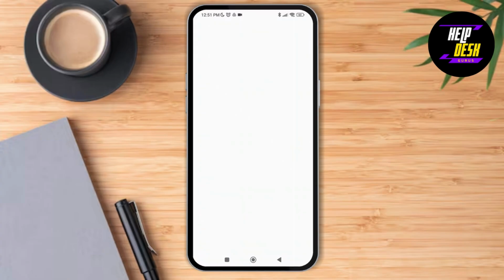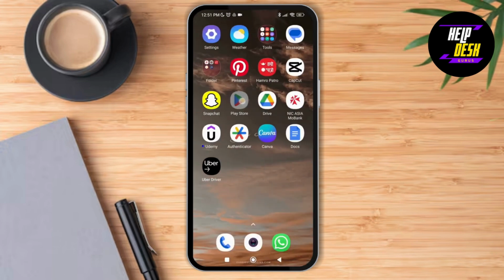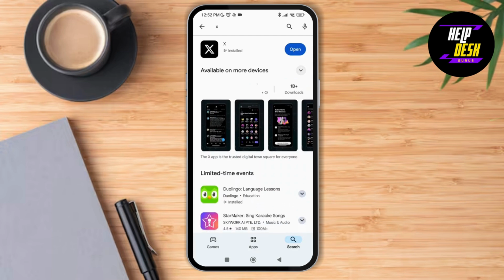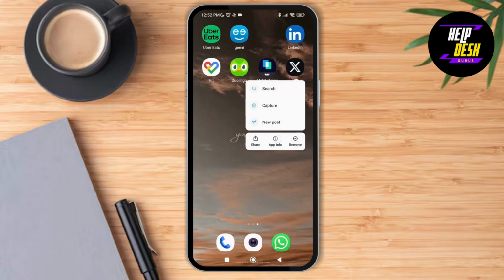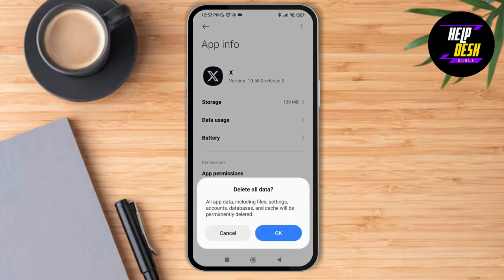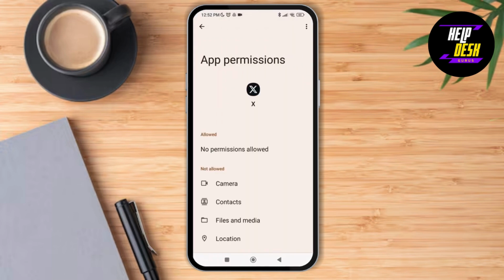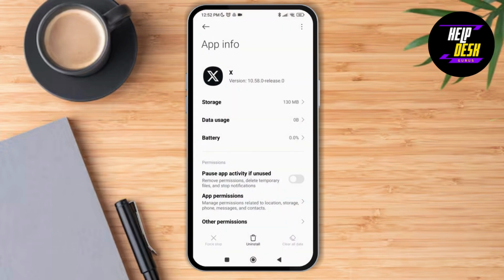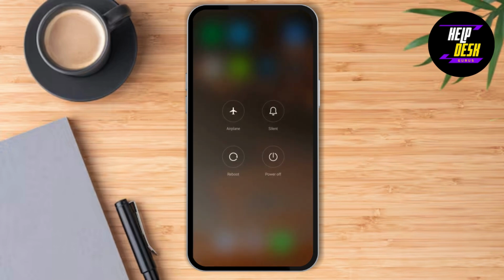How to Fix X Twitter App Slow Loading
Welcome to our step-by-step guide on "How to Fix X Twitter App Slow Loading"! If you’re experiencing delays or slow loading times when using the X Twitter app, this video is perfect for you. We’ll walk you through various solutions to enhance the app's performance, troubleshoot common issues, and ensure a smoother experience on your device. From adjusting settings to clearing cache, these tips will help you get back to enjoying your social media without interruptions.

In this video, you'll learn:

How to fix slow loading on X Twitter app
Tips to improve X Twitter app performance
How to troubleshoot X Twitter loading issues
Steps to clear cache for X Twitter app
Methods to speed up the X Twitter experience